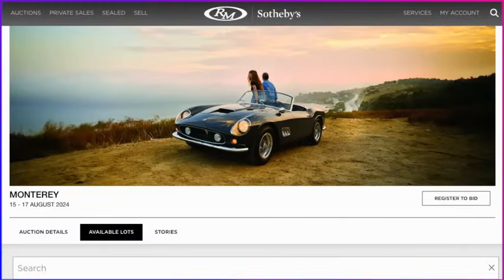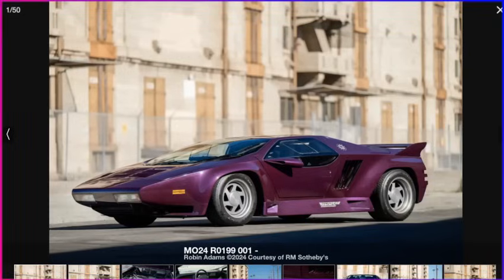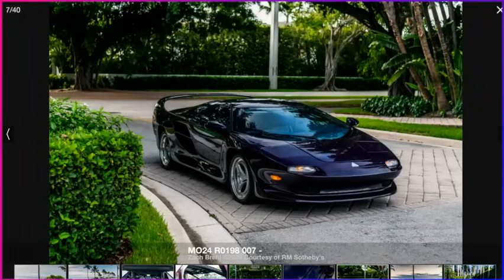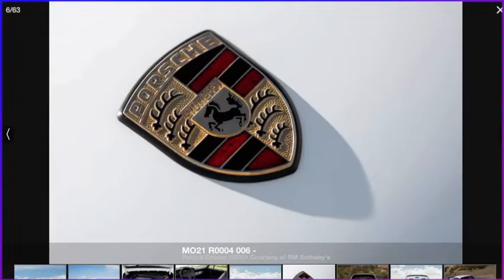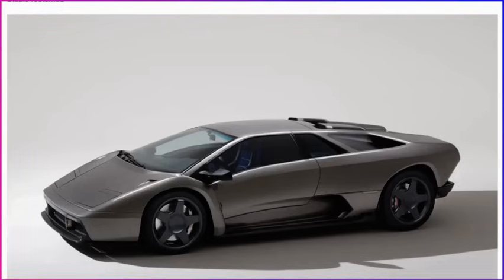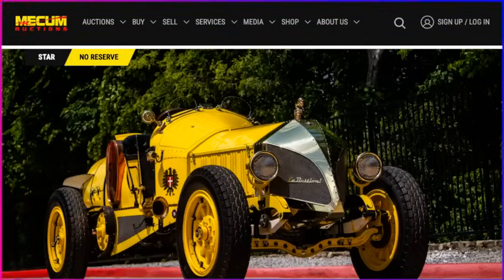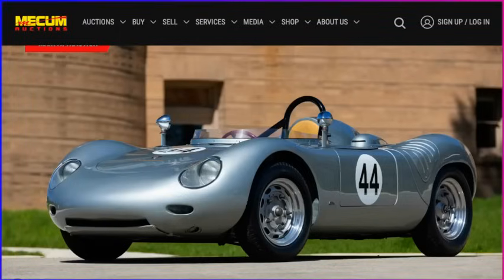316: The Must-See Cars During Monterey Car Week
THIS EPISODE

Monterey Car Week can be overwhelming.  Join Greg Stanley and find out the 18 cars you must see while in California.  Greg shares them all from the unveilings at The Quail, to the cars on offer at the auctions and on the show field at the Pebble Beach Concours d’Elegance.  Cars mentioned this episode:

      RM Sotheby’s Best of Show Candidate
      RM Sotheby’s Big Ferraris on offer
      RM Sotheby’s Vectors on offer
      Koenigsegg 2005 CCR and GT1 Competition Coupe
      1975 Porsche 911
      Cadillac Sollei
      Eccentrica Diablo Restomod
      Lamborghini Temerario
      Pagani Utopia Roadster
      McLaren P18
      Porsche Hypercar
      1969 Ford GT40 Lightweight
      1959 Porsche 718 RSK Center Seat
      1919 American LaFrance La Bestioni Torpedo Roadster
      1983 Mercedes-Benz 500 SL 'AMG'
      1938 Alfa Romeo 8C 2900B Lungo Spider
     1913 Mercer 35-J Raceabout

For discounted registration fees for your collector car, RV, boat or other awesome ride, please visit LLCTLC

Follow The Collector Car Podcast: Website, Instagram, Facebook, YouTube or communicate with Greg directly via Email.
Do you need help buying or selling your collector car?

A new podcast episode is released every Thursday.  Find us at your favorite podcast provider.